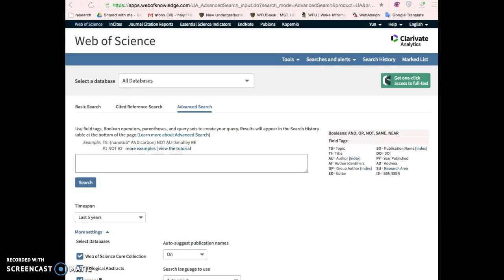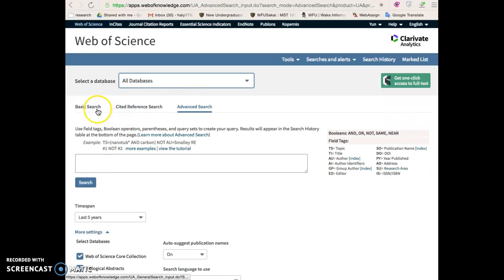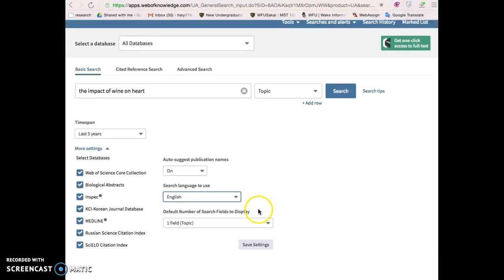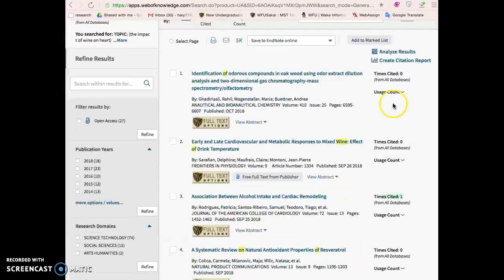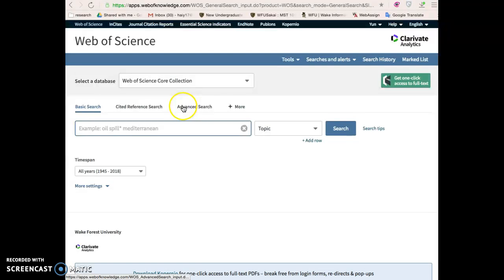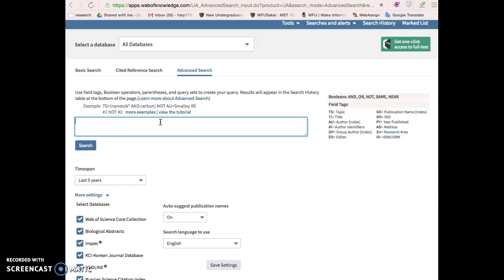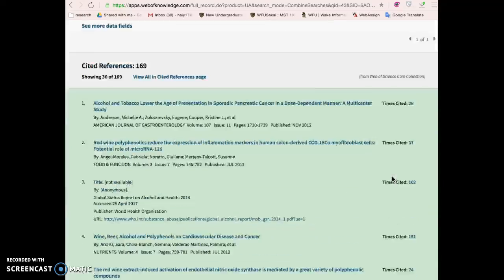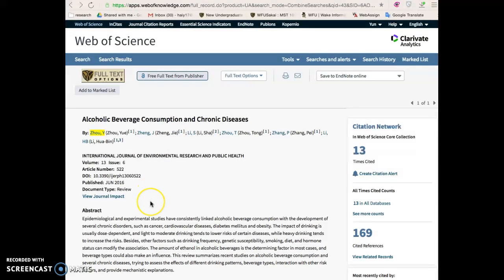How to Use Web of Science